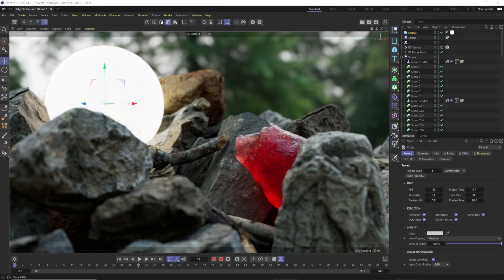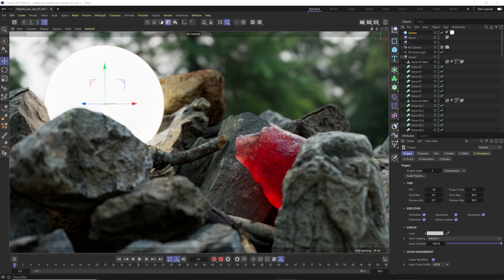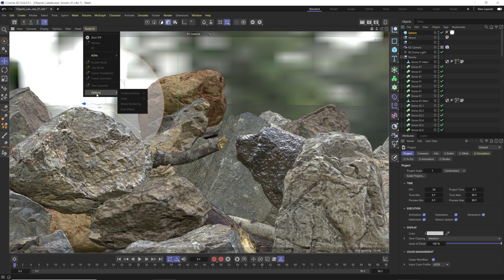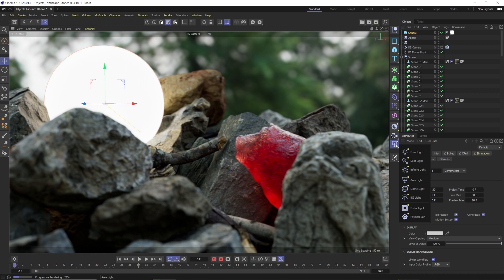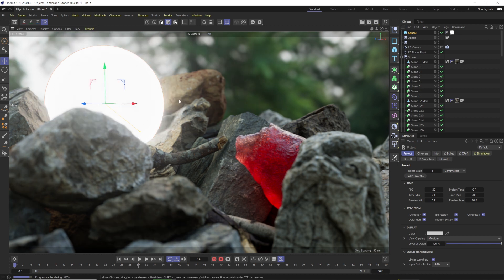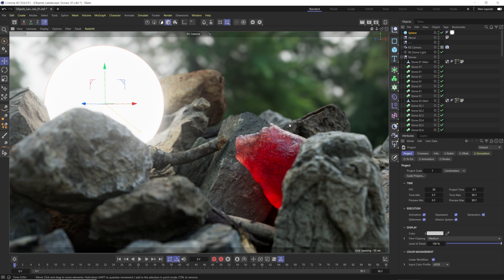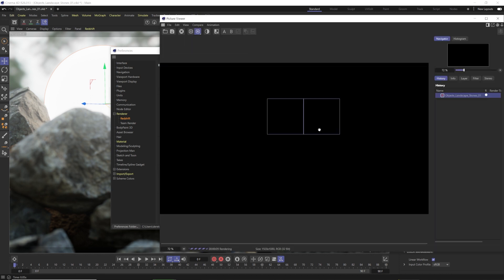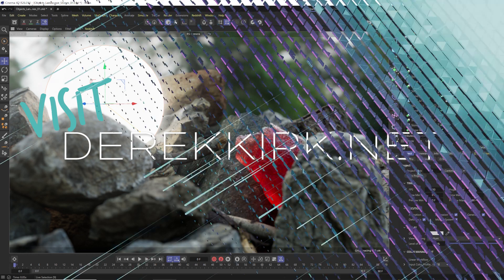Cinema 4D R26 and Redshift 3.5 UI Changes. New Layout. CPU Redshift for EVERYONE!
Hey, I'm Derek Kirk aka Effectatron. In this C4D tutorial a look at the changes Cinema 4D S26 made to Redshift and where to find all the buttons and how it works. We also take a look at how bad the CPU redshift is vs the GPU Redshift renderer. Spoiler it's bad haha We go over UI changes, where your Redshift menu has gone and how to use and locate redshift features in c4d R26.

The Ultimate Redshift Masterclass is NOW AVAILABLE!
10+ Hours of Training 90+ Lessons Redshift 3.5 and 3.0 and C4D S24 and C4D S26!
Thank you all for all your support!!